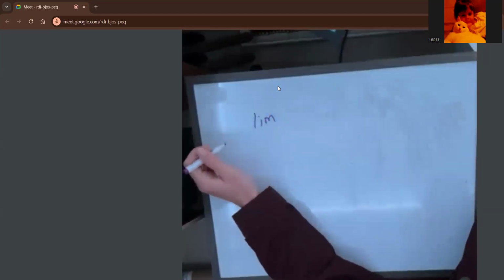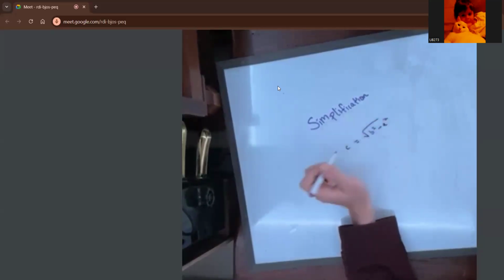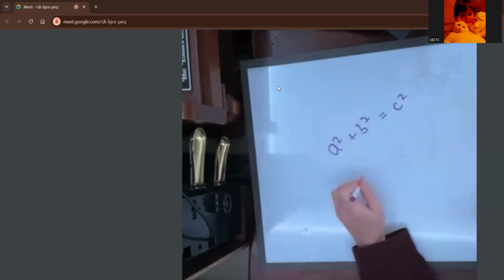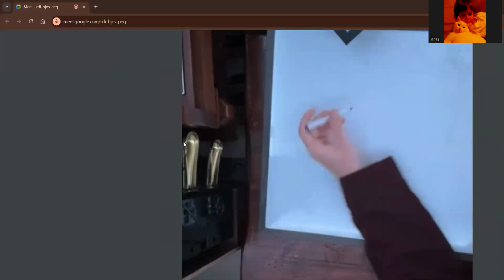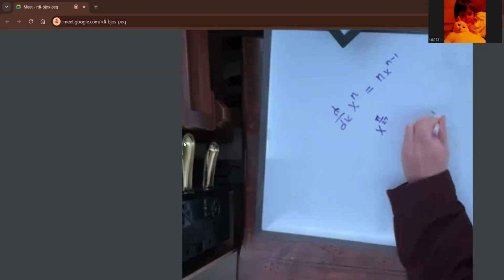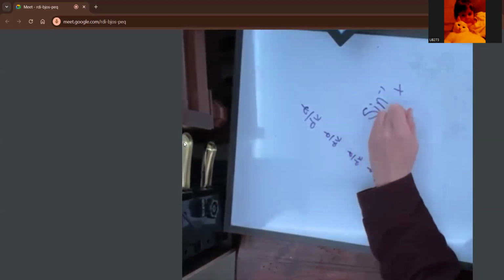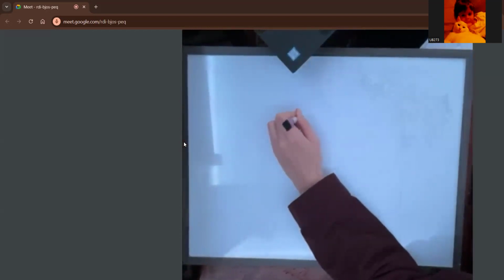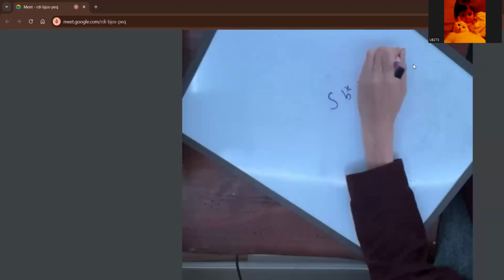Caculus I Final Review - 1/5